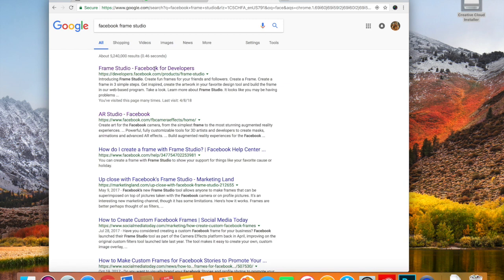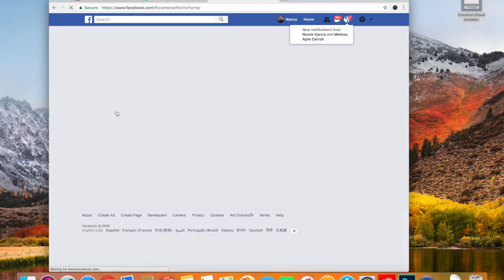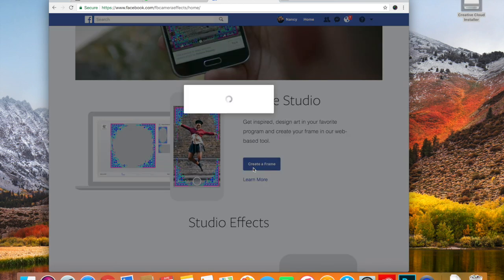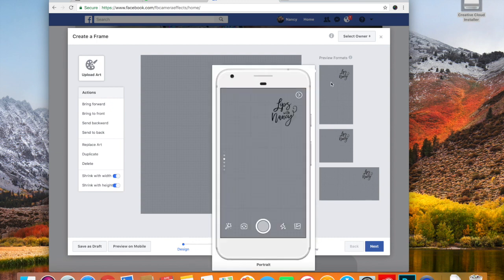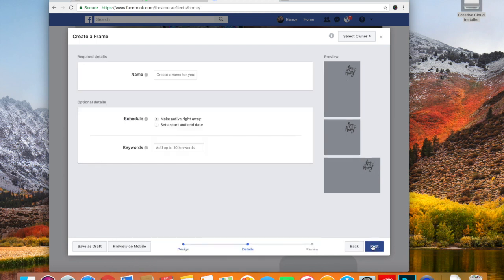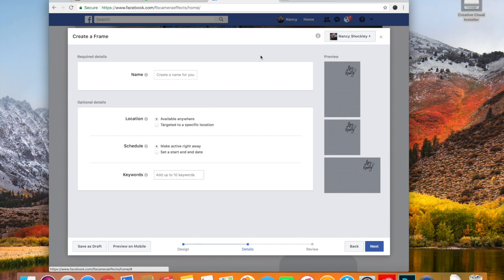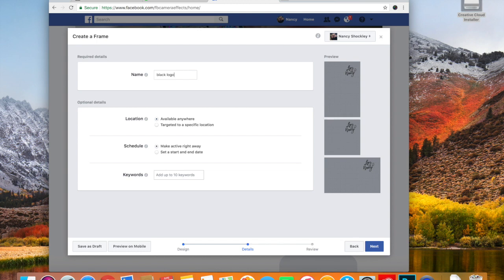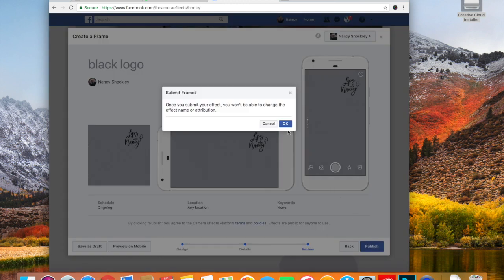How to add your Logo to Facebook Live using Frame Studio